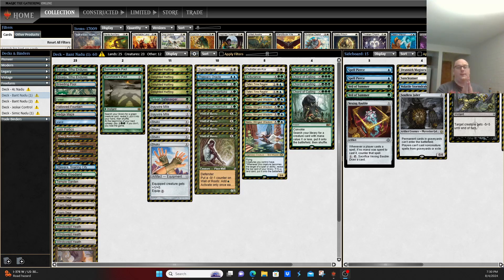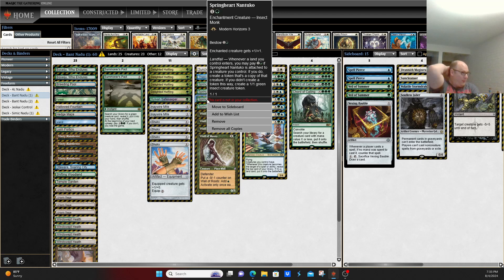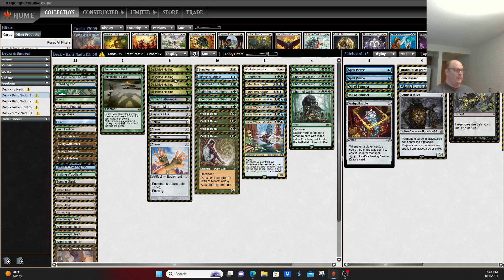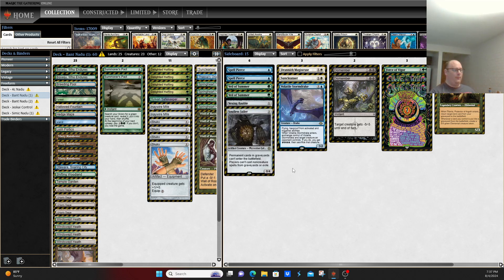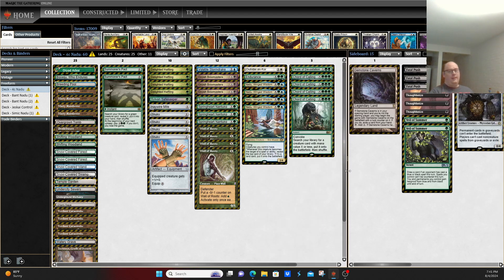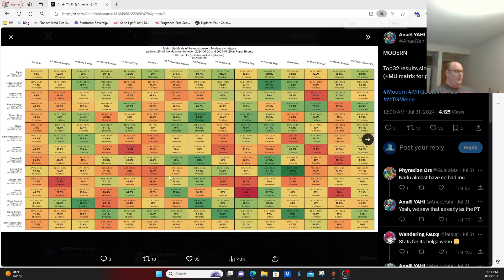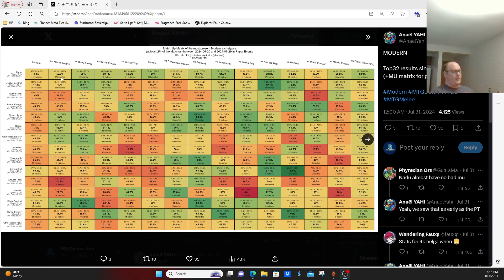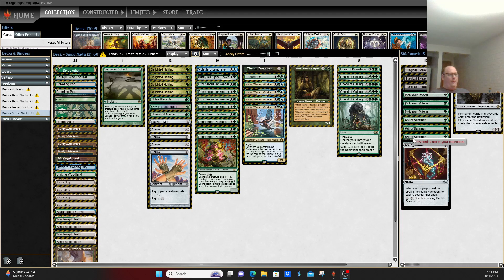Modern Nadu Deck Guide | MTG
So...the bird is still around for the next for weeks. So here is an overview of what might be the best modern deck of all time.

Feel free to follow me on these platforms for more Magic: The Gathering content, deck updates, and behind-the-scenes insights.